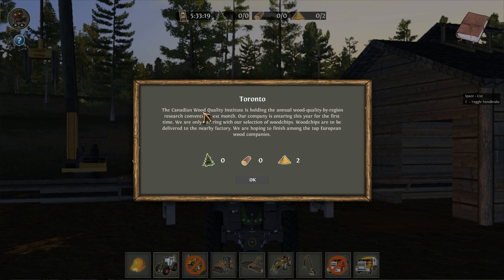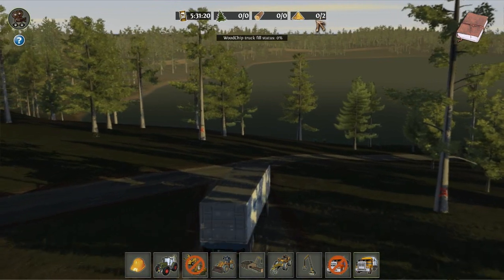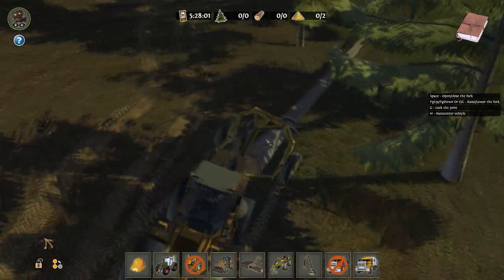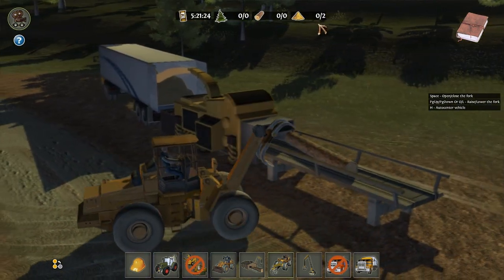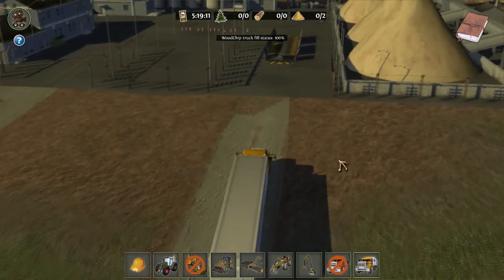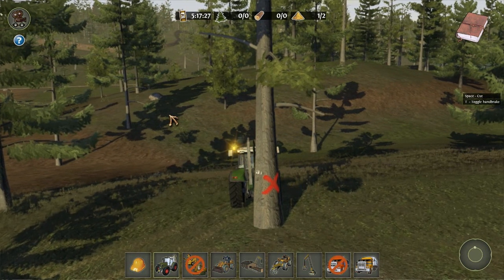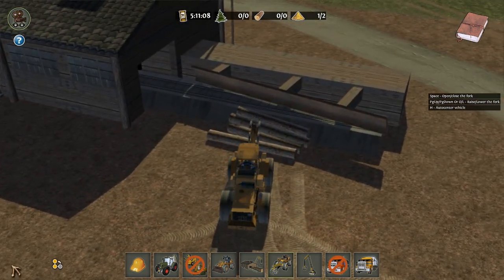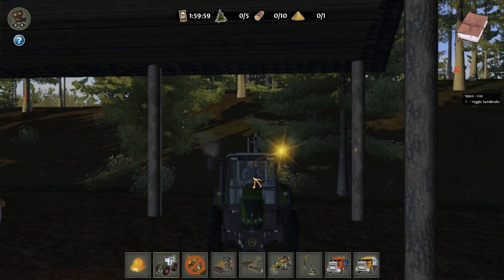Woodcutter Simulator 2012 Gameplay Let's Play Part 3 Toronto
Just trying to get in two truckloads of woodchips.

The latest Woodcutter Simulator has just been released and I give it a bit of run. Overall it's fun like most other simulator games although there are parts which are immensely frustrating.